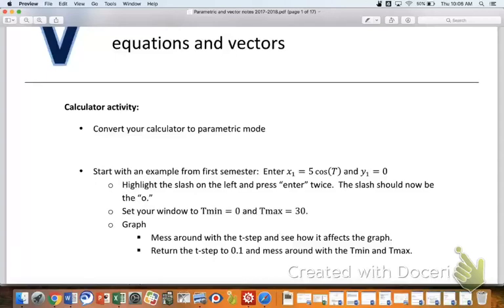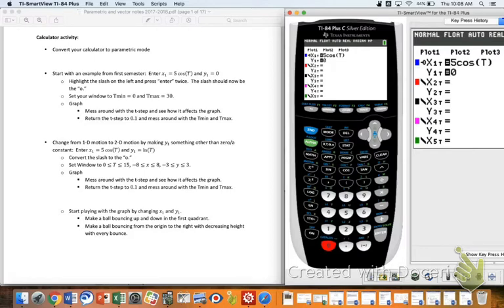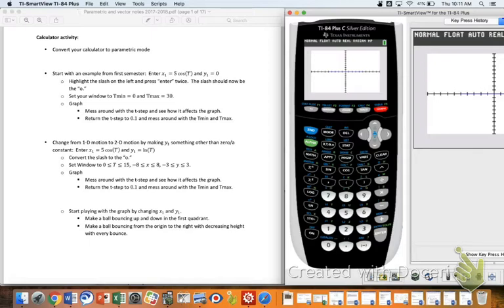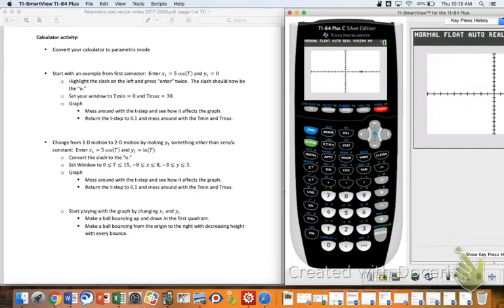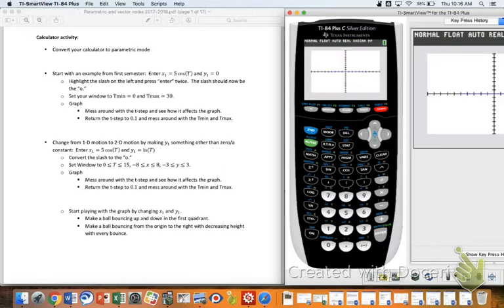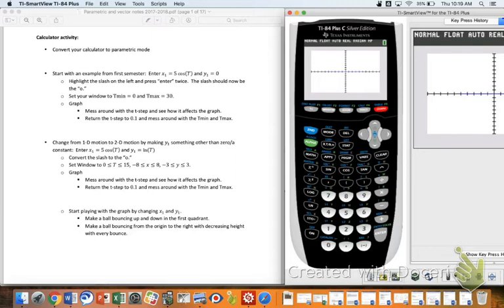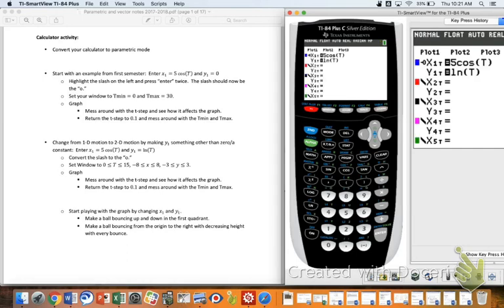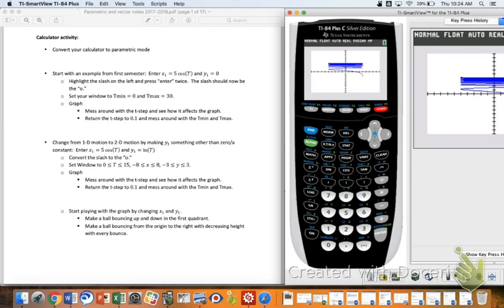bc unit 6 day 6